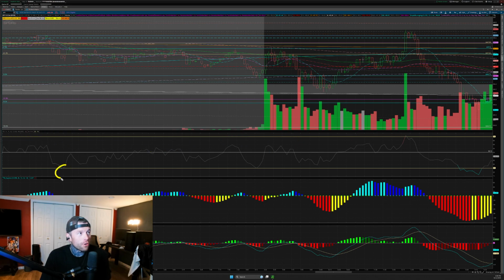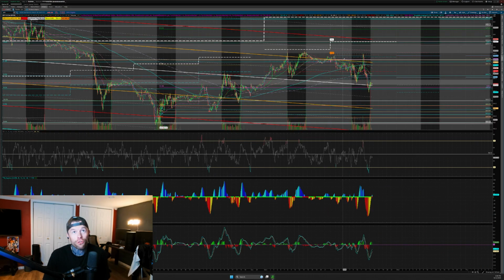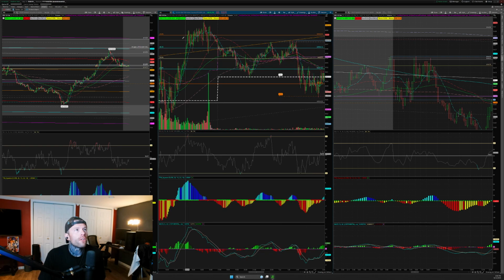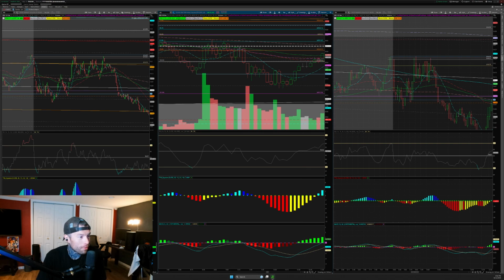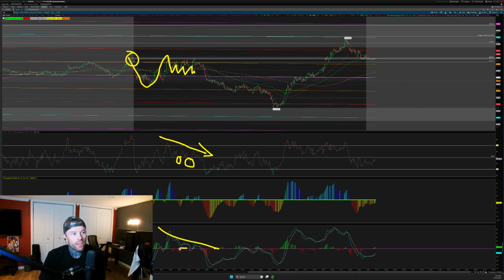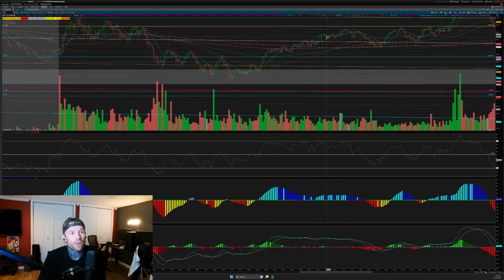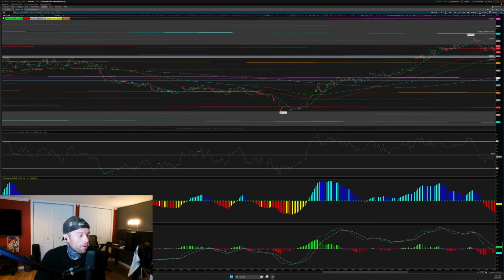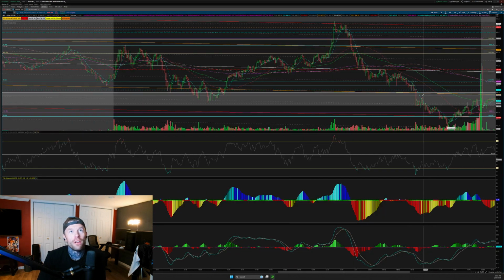$1200 green! Recaps and VIX GAP MAGNET LESSON